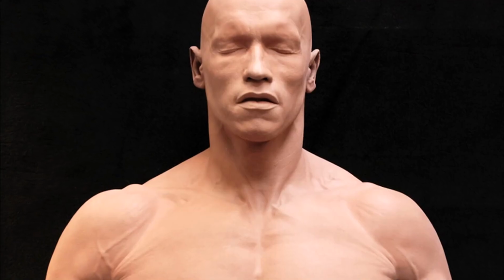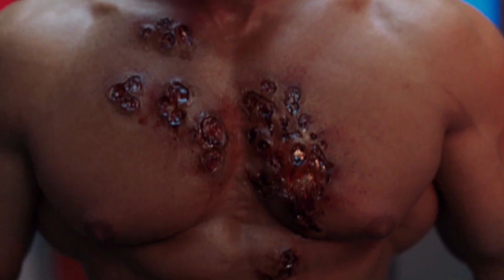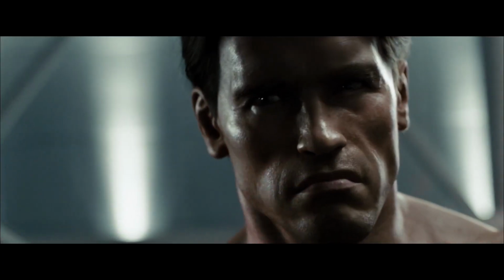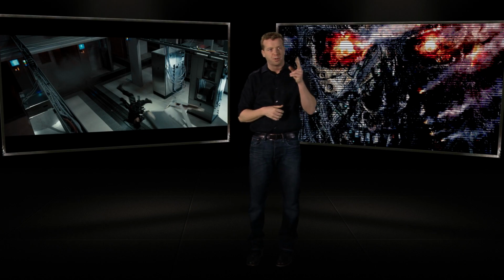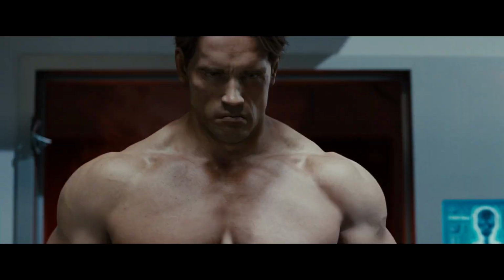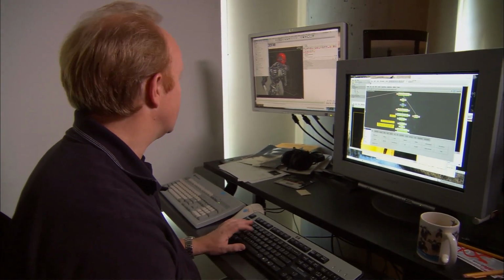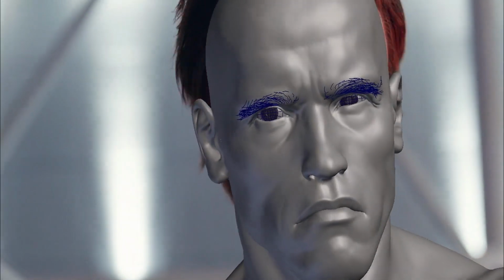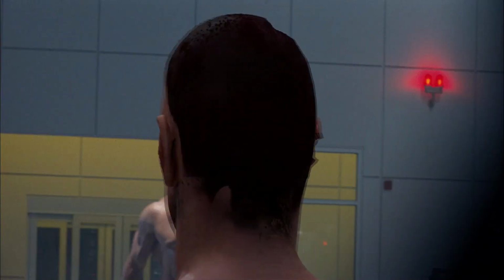TERMINATOR SALVATION (2009) | Making of CGI Featurette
Terminator Salvation "Making of CGI" Featurette
Directed by McG and starring Christian Bale, Sam Worthington, Anton Yelchin, Moon Bloodgood, Helena Bonham Carter, Bryce Dallas Howard...

In 2018, a mysterious new weapon in the war against the machines, half-human and half-machine, comes to John Connor on the eve of a resistance attack on Skynet. But whose side is he on, and can he be trusted?